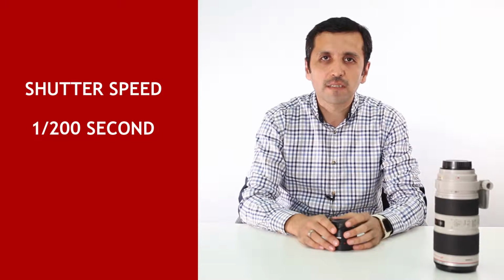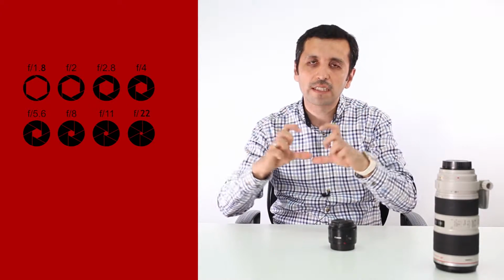Understanding Aperture (Episode 2)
School Photography - Picturing Students.
In this Episode you will learn one of the basic of photography
APERTURE.